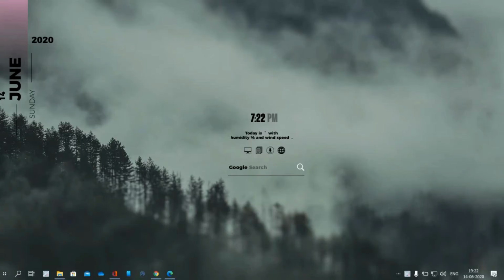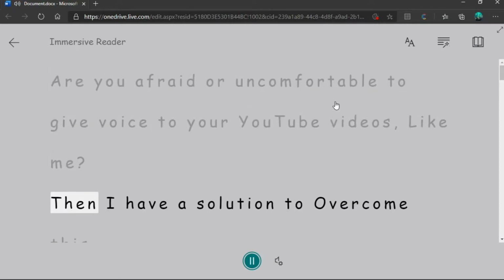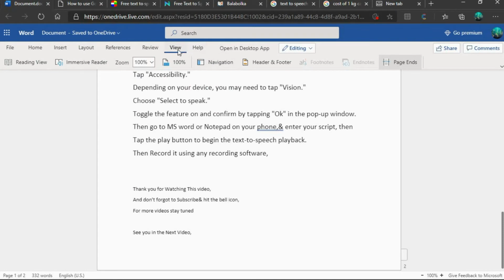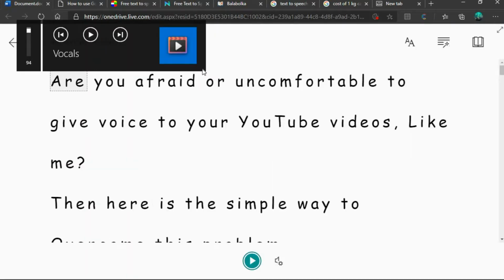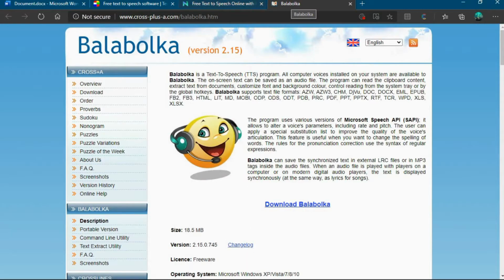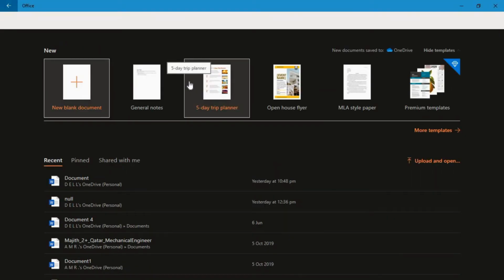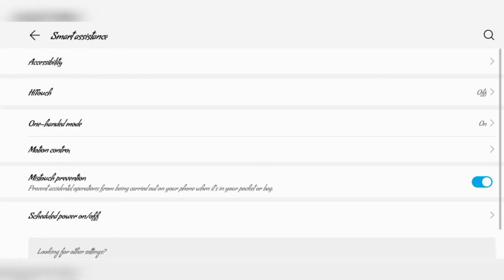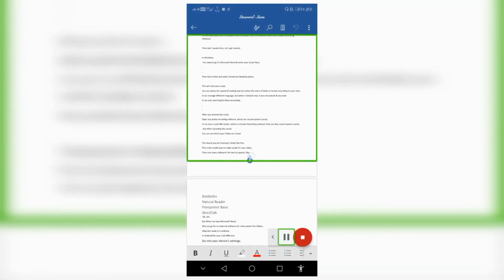How I Create Narration for My Videos/ Without any External Software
Here is the Easiest Way to Make Narration For Your YouTube Videos,
It Works IN Both Android & Windows (Also in Mac)

Query Solved;
1 How to Make Narration for Videos
2 Hidden Feature of MS Word